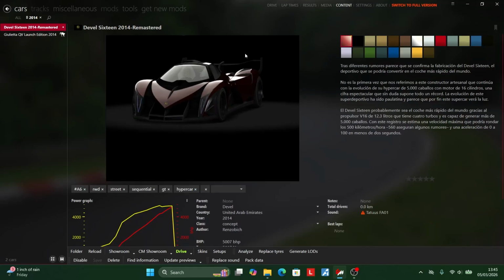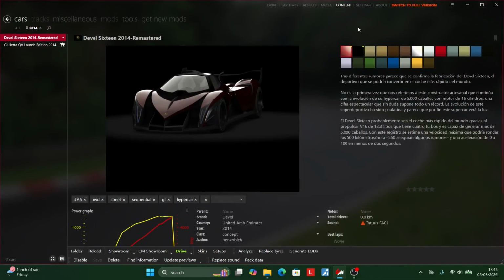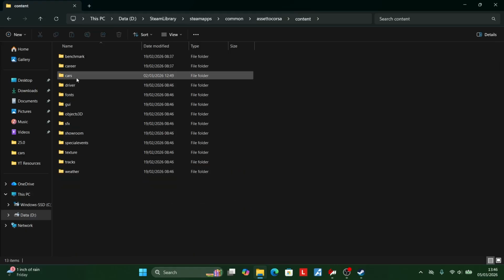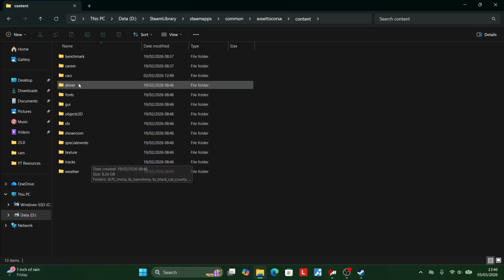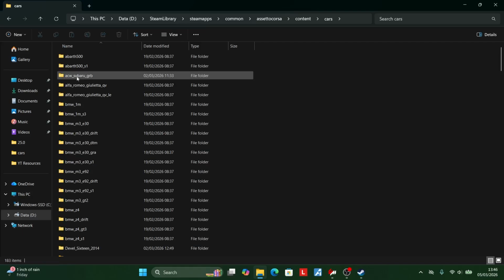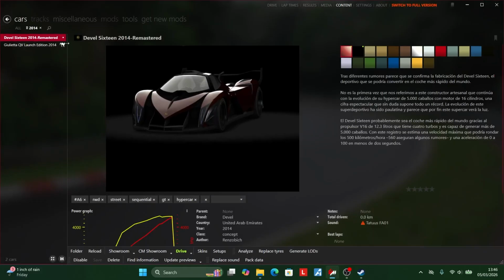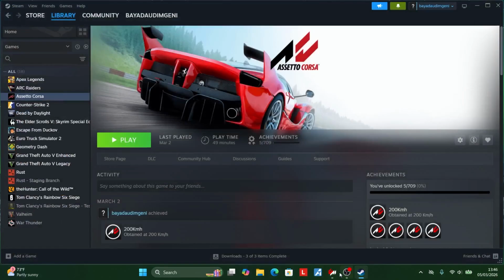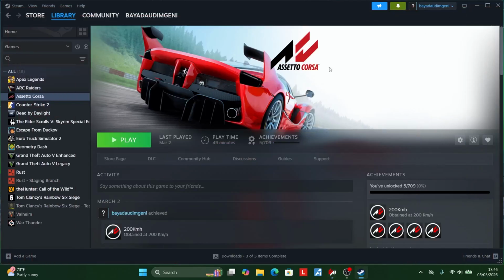How to Delete Assetto Corsa Mods (step by step)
Deleting Assetto Corsa mods is very easy. Just open your game’s root folder, then open the content folder. Choose cars or tracks, depending on which mod you want to delete. Inside the selected folder, search for the mod’s name and delete its folder. That’s how you remove a mod.